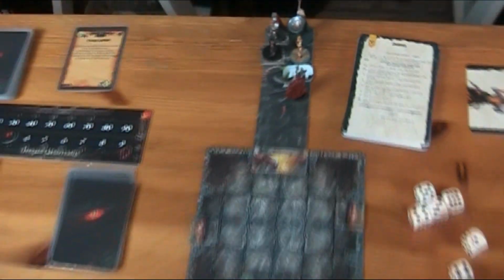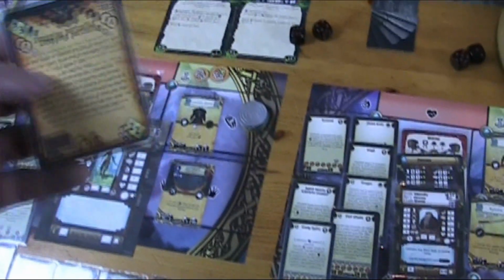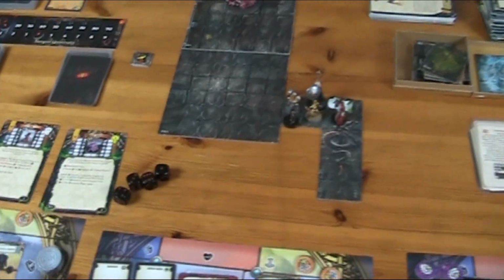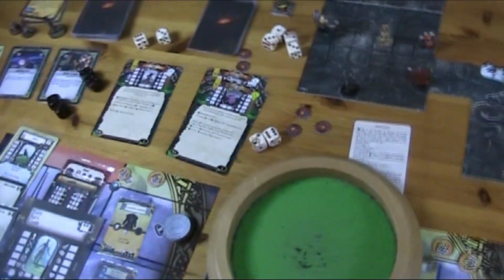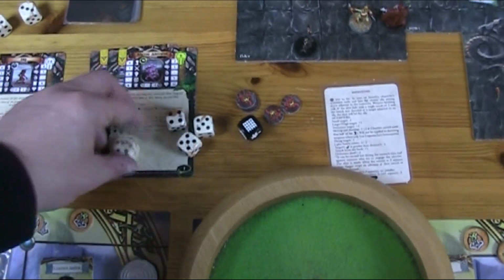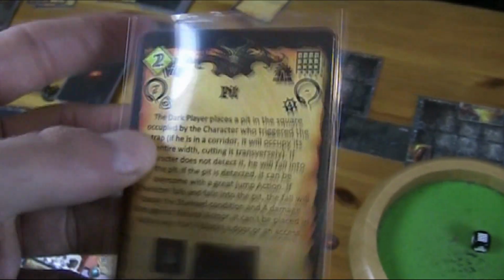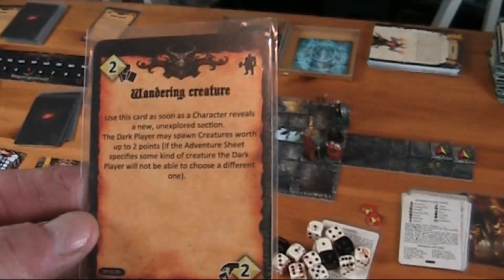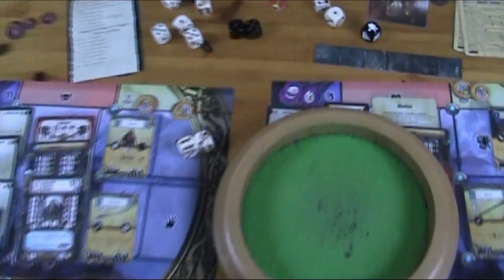A lonesome Gamer plays Dungeon Universalis pt 45